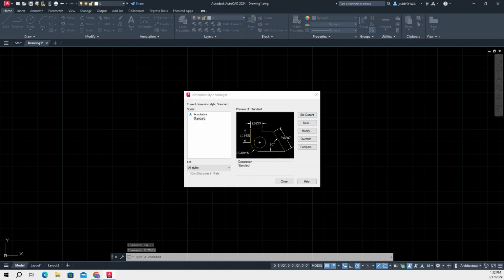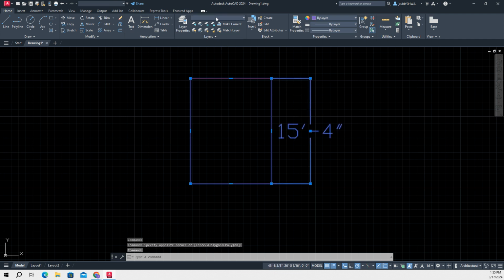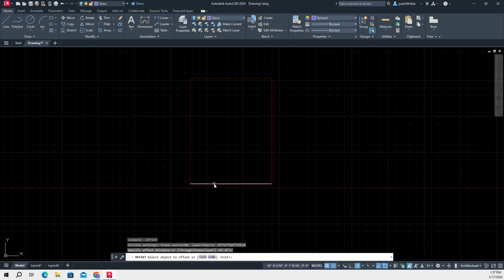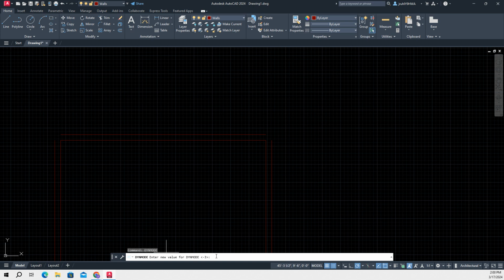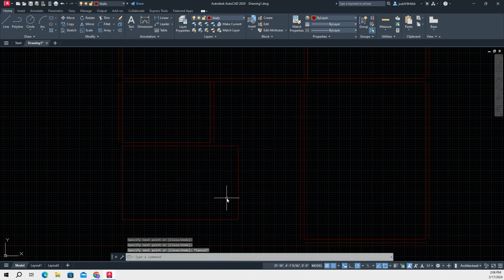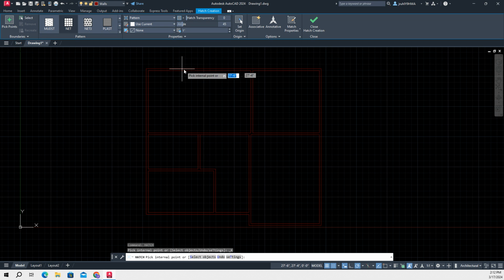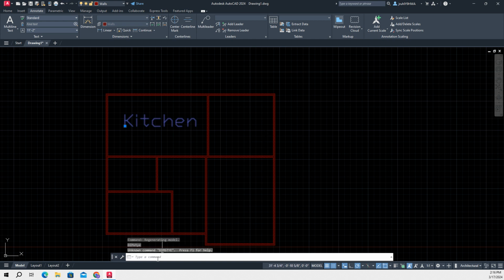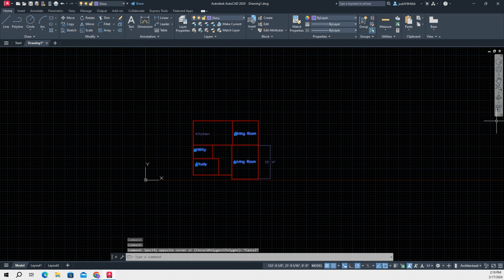Autocad Hashing offsets